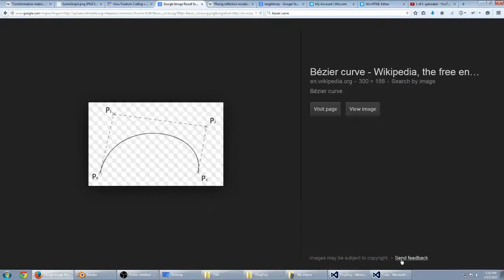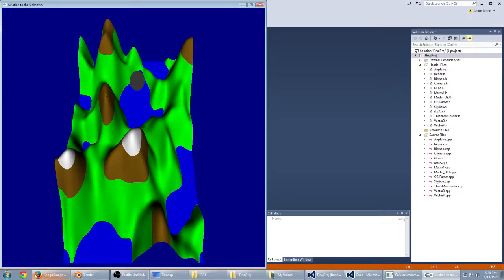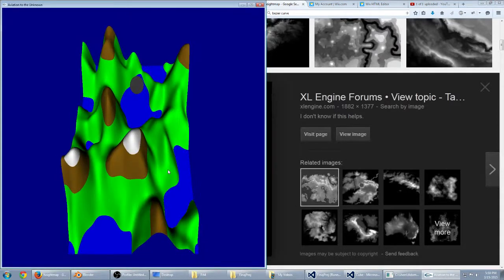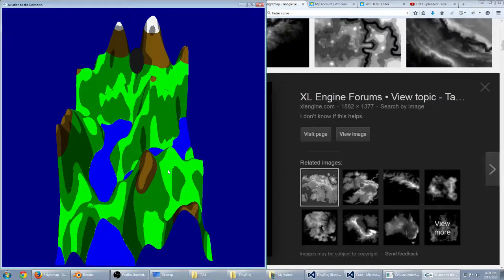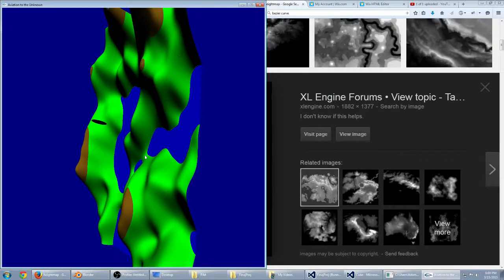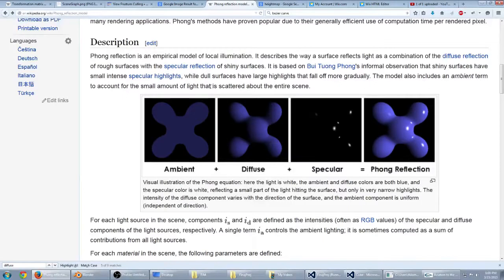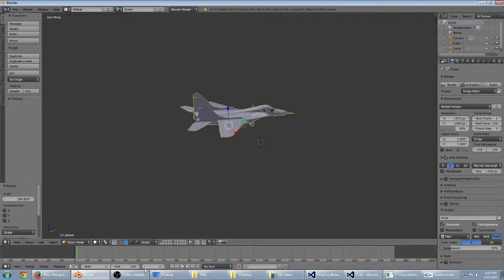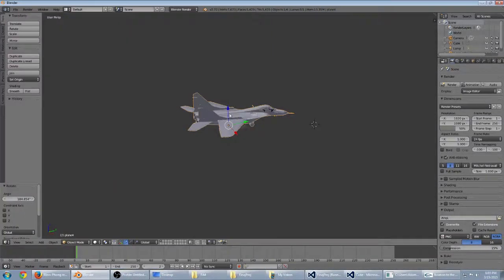Final 2 Computer Graphics Assignments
Demonstration of my final two computer graphics assignments at UCSD.